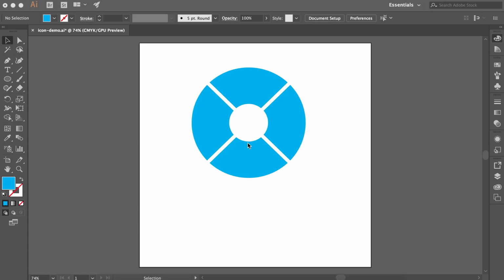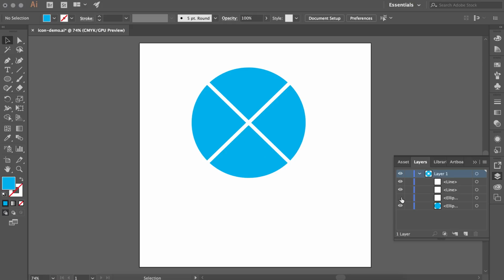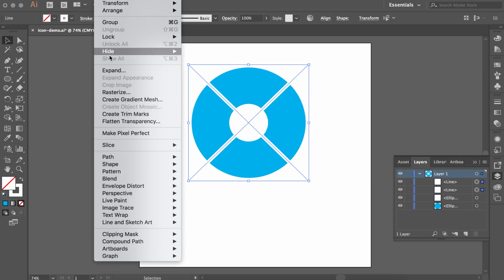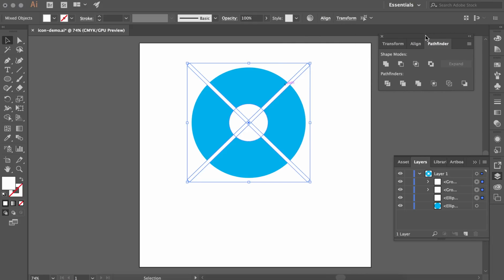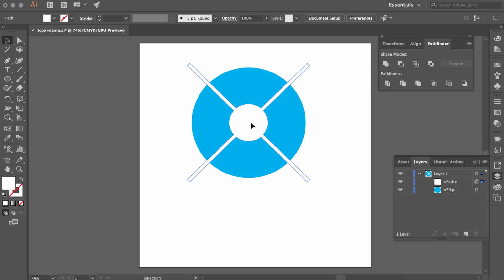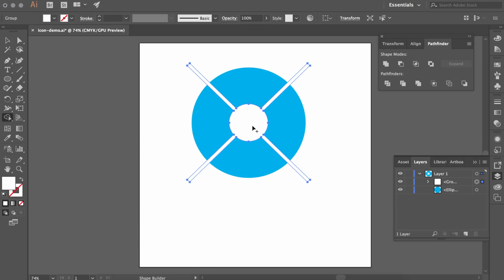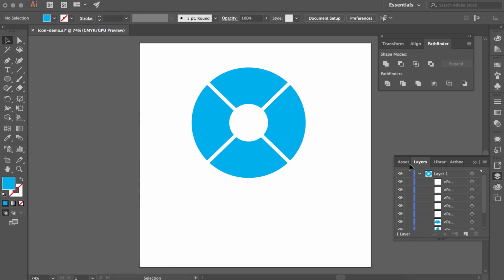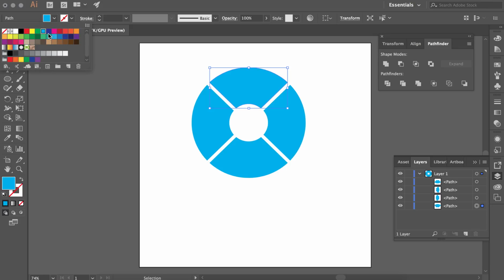Merging and Separating Shapes in Illustrator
This demo is part of a series for a course at Washington State University. It shows how to merge and separate shapes in Illustrator using various tools, such as the Shape Builder tool and the Pathfinder tools.